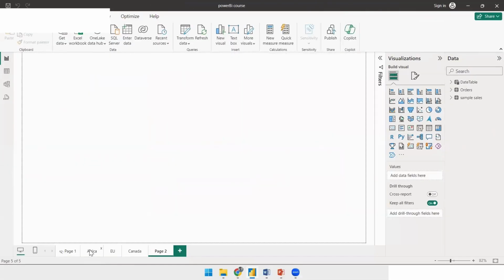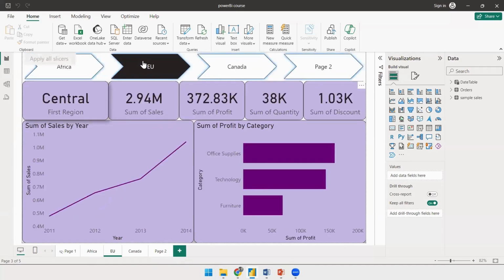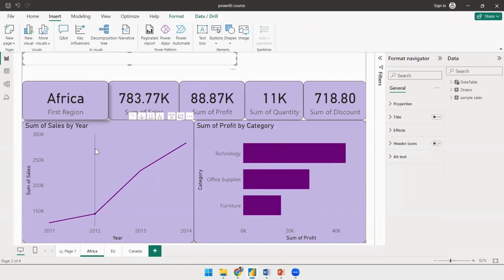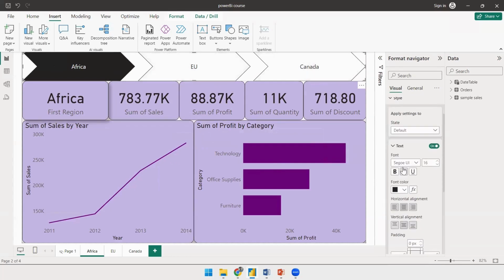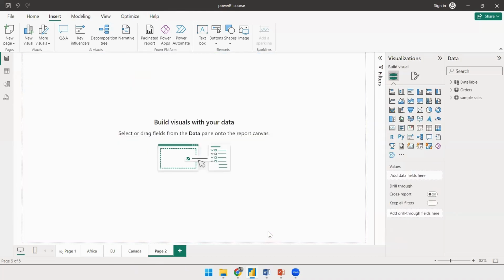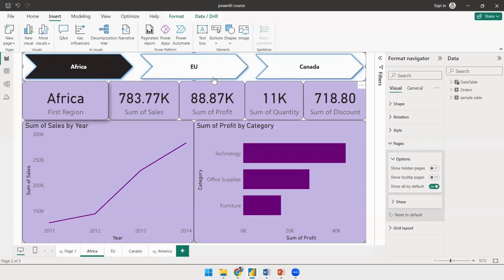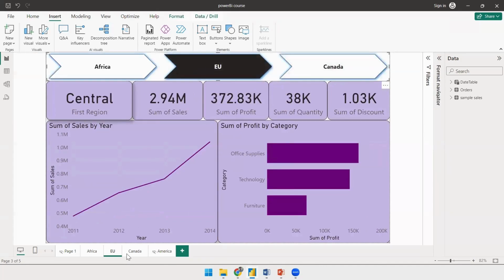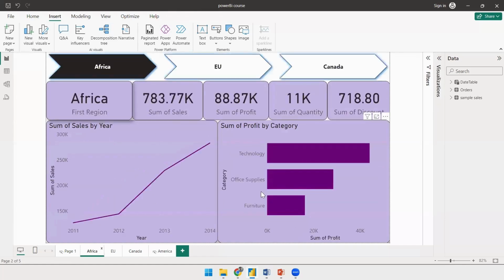5.32 Page Navigations in PowerBI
➡️ Page Navigation in Power BI | Create Interactive Reports

Discover how to use Page Navigation in Power BI to build interactive and user-friendly reports. Learn to add buttons, bookmarks, and navigation features that allow users to seamlessly switch between report pages—enhancing storytelling and report usability.

📌 In this video, you’ll learn:

How to create page navigation buttons

Using bookmarks with navigation for dynamic report experiences

Tips for designing smooth user flows in your Power BI reports

Make your dashboards more intuitive and engaging with easy page navigation!

🚀 Part of the Complete Free Power BI Course — explore the full playlist for more insights!